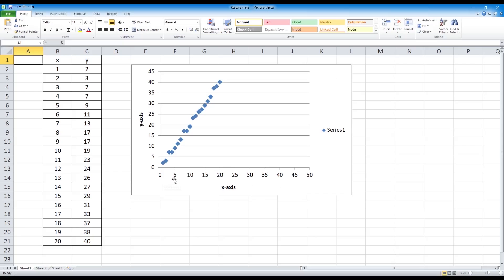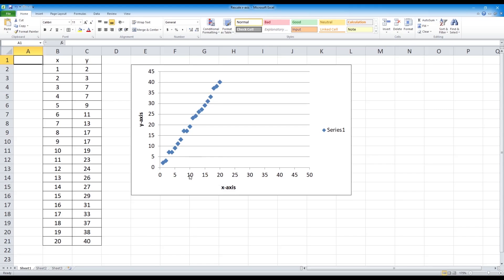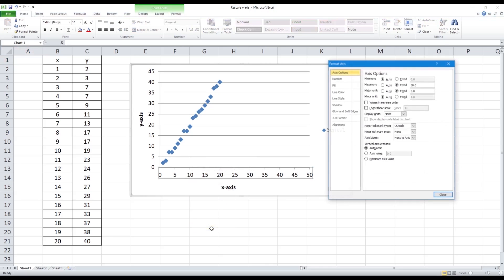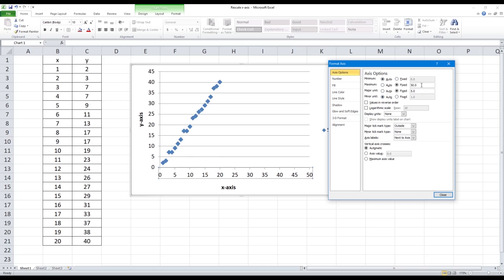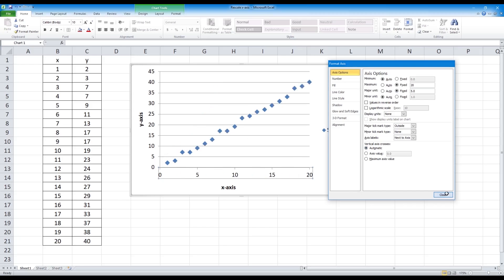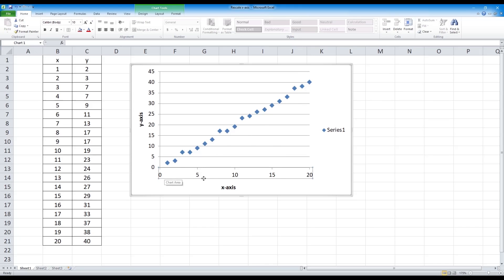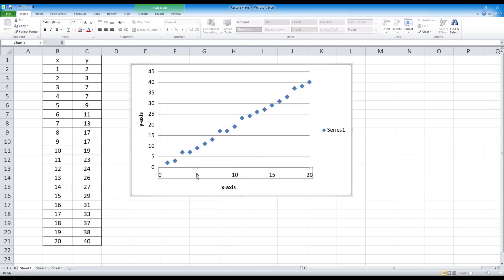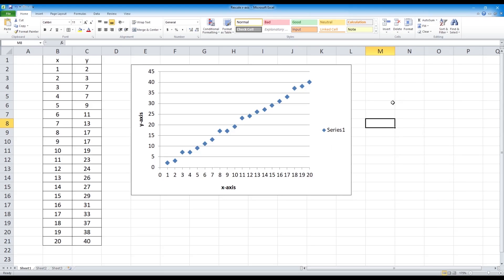How to change horizontal axis values in Excel 2010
Learn how to change the horizontal axis values on an Excel Graph.